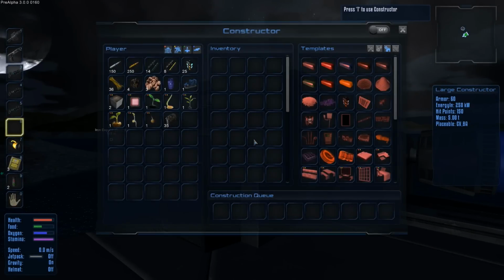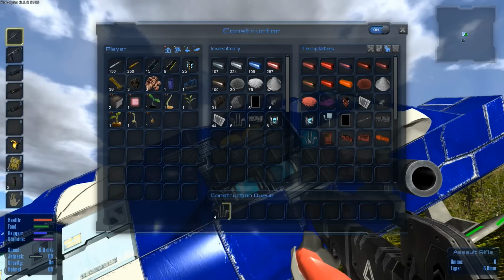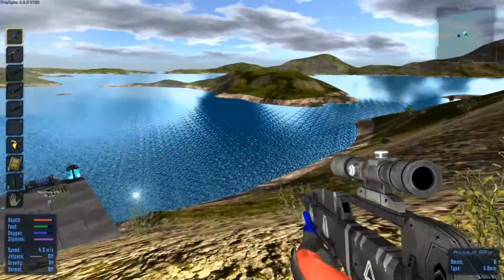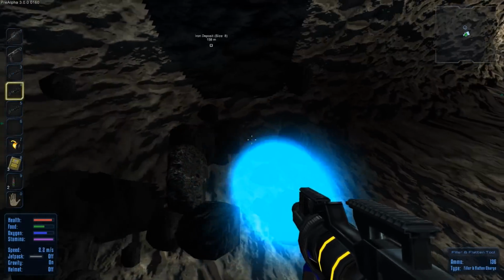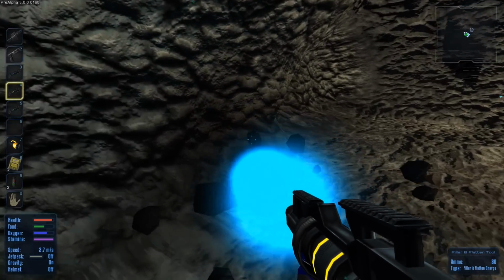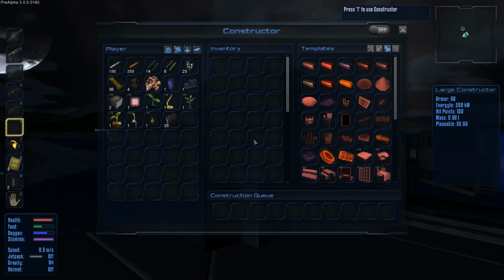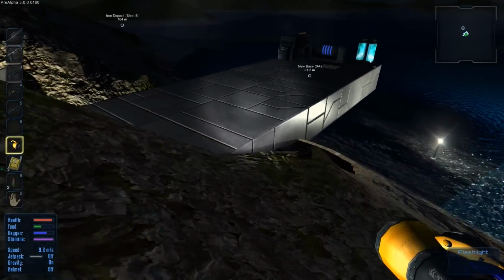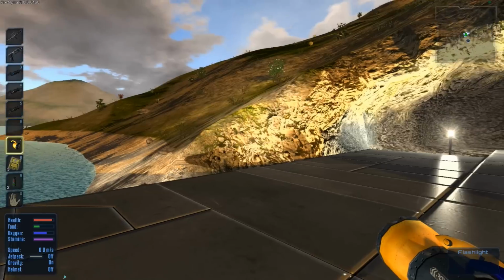Going into the Mountain | Empyrion Let's Play | S3 - Part 3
Welcome to the Empyrion Galactic Survival Let's Play.
The Seed for this world is 74111903.

Today in Empyrion we take a look at the mountain we are located at and make a large constructor.

-- Music I use in my Videos